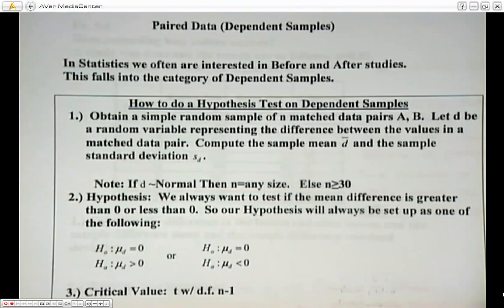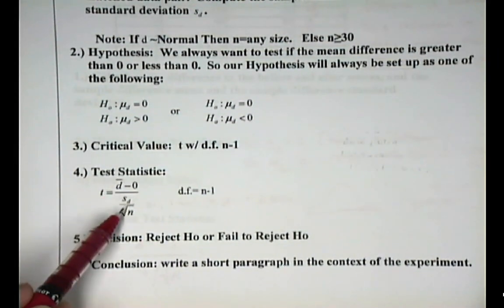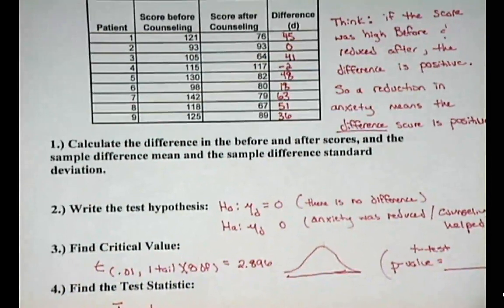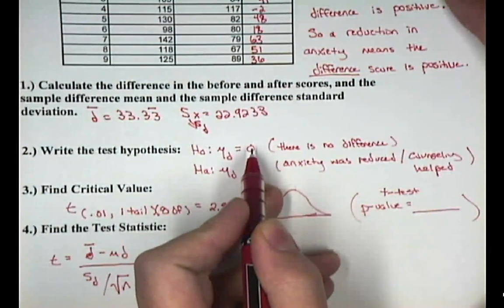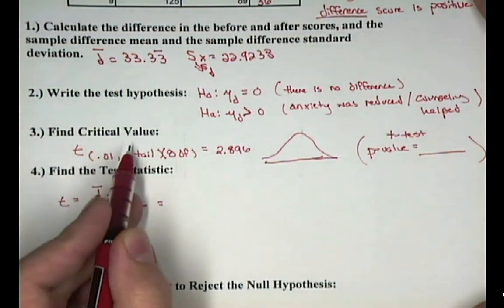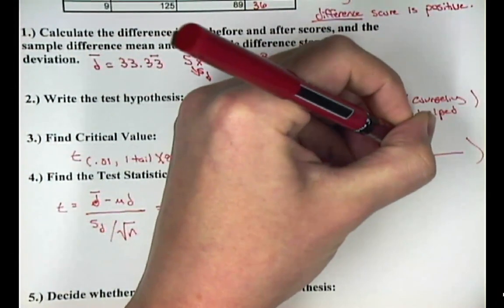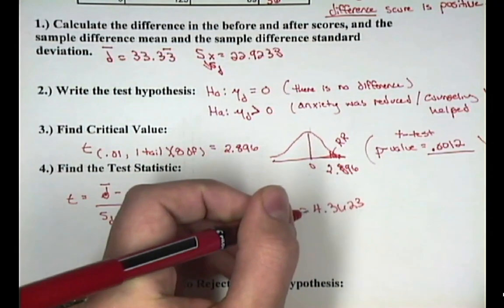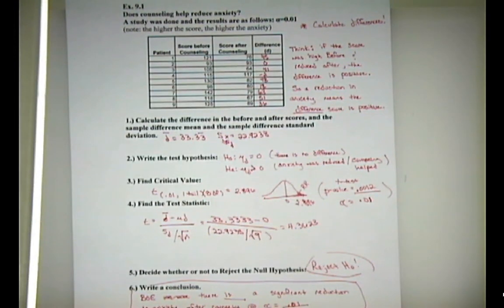Elementary STAT page_100 101 Dependent Sampling CORRECT VERSION.mp4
A Before and After Study Hypothesis Test